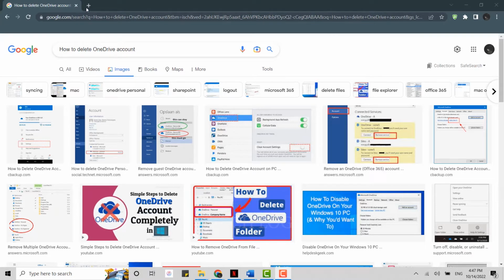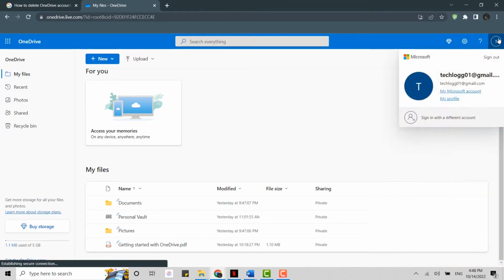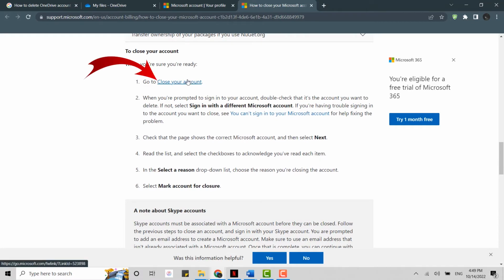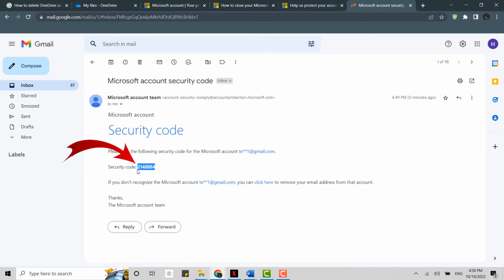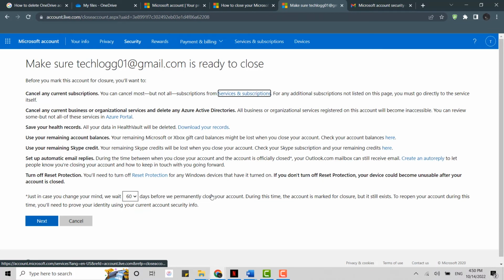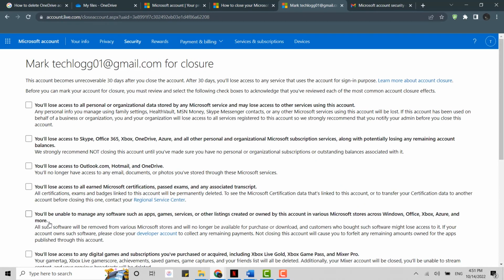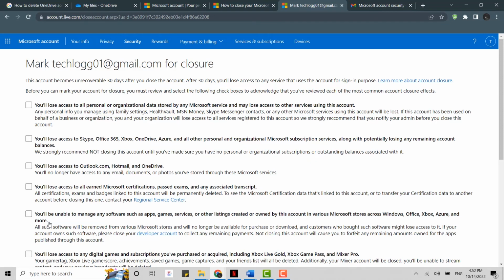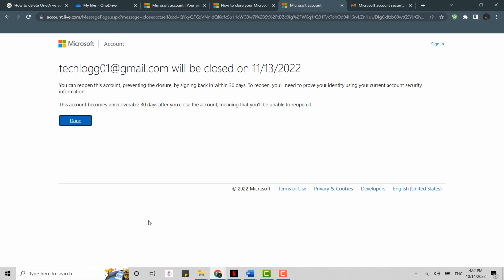How To Delete OneDrive Account Permanently | Close Microsoft OneDrive Account 2023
Want to delete your OneDrive account permanently? You cannot close the OneDrive account using the mobile app, so you must open your OneDrive account through a web browser to delete it. Watch this tutorial video for the steps to delete your Microsoft OneDrive account.

Tech Log.